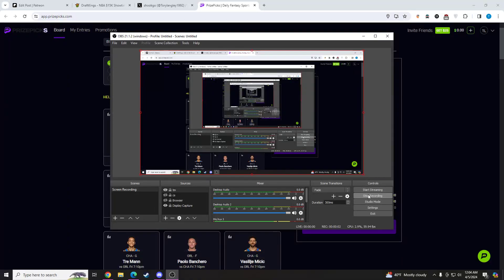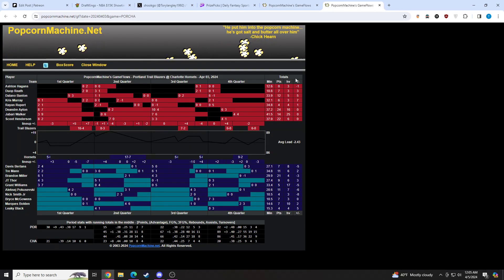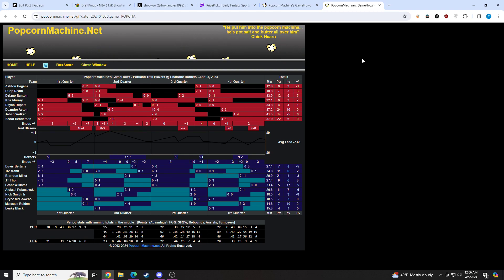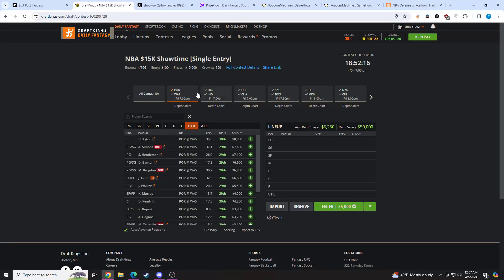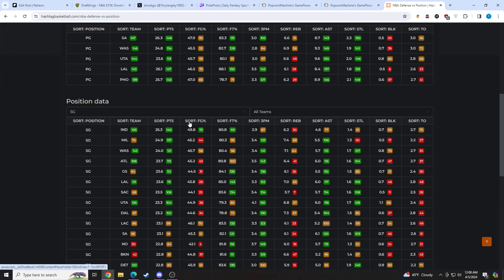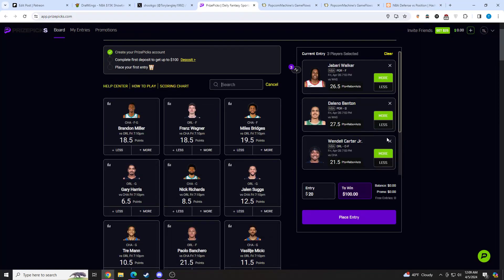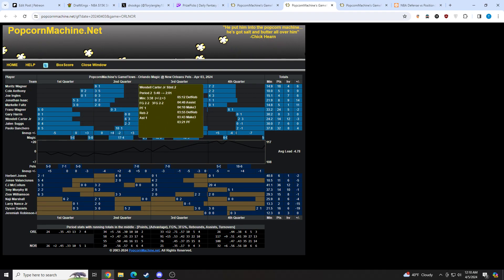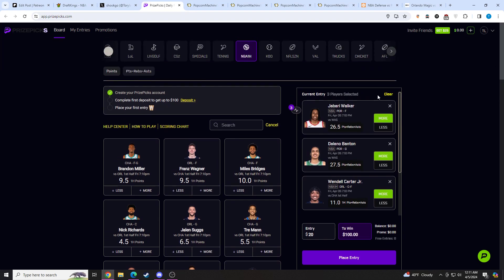BEST PRIZE PICKS NBA DFS PICKS | 4/5 ANALYSIS | BEST BETS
I go over 3 picks I like for the NBA main slate on 4/5